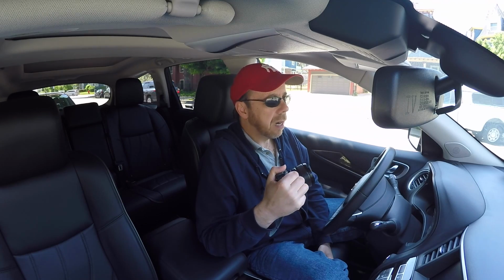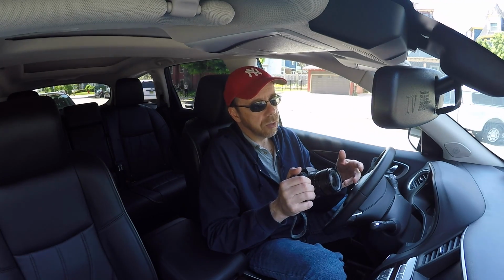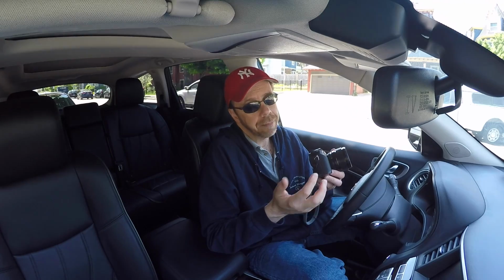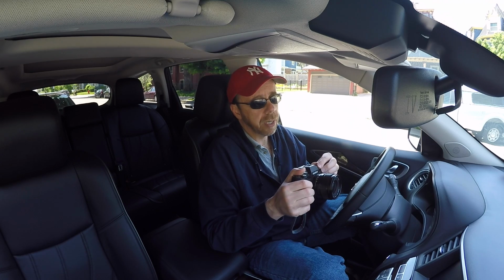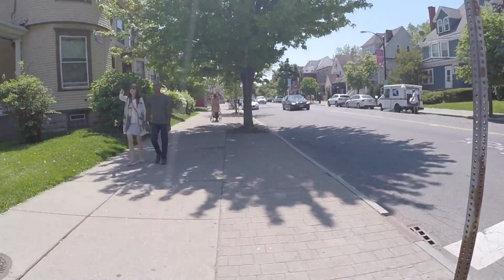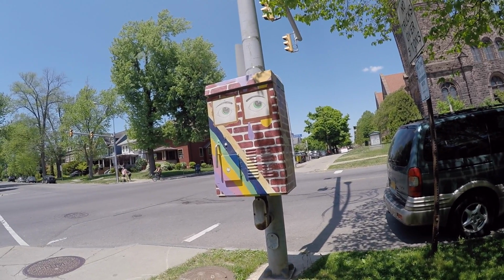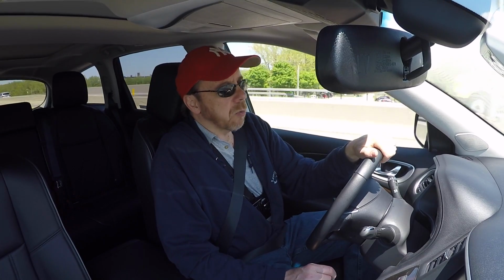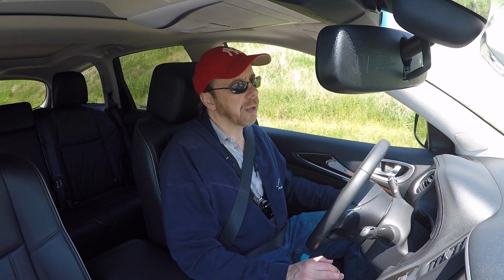Street Photography - Episode 2: Elmwood Village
This is the second episode of the Street Photography video series with Anthony Morganti. In this episode, I shoot a few images in the Elmwood Village neighborhood of Buffalo, New York explaining a bit of my philosophy as I go.

For links to all of the equipment mentioned in this video, visit Anthony's website here: